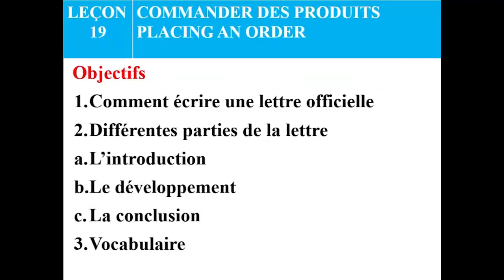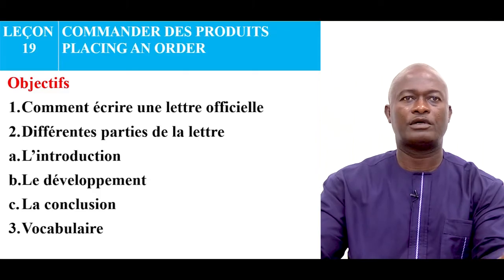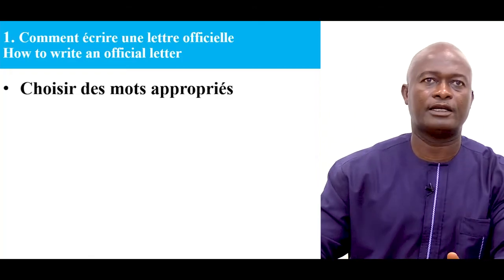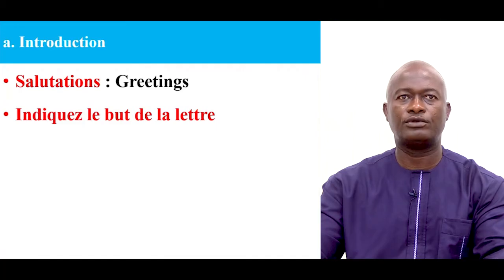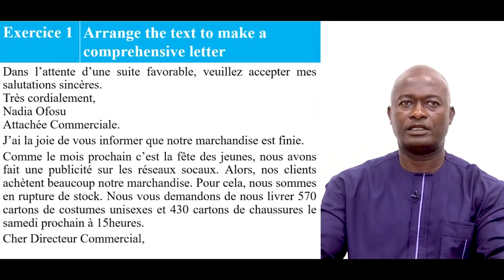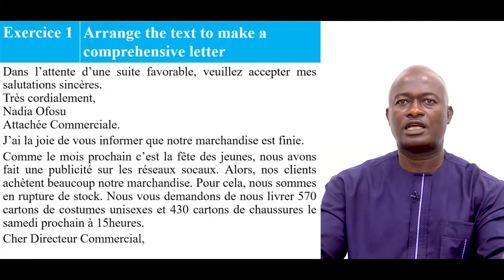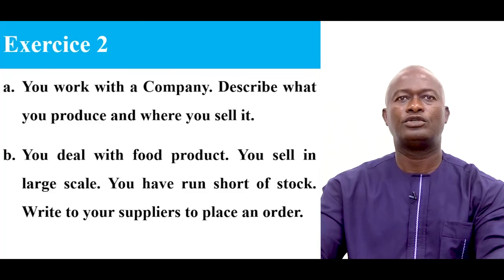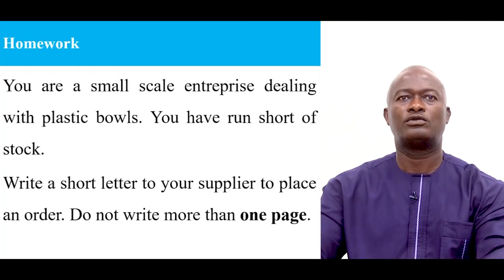LESSON 19: COMMANDE DE PRODUITS - PLACING AN ORDER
LESSON 19 TEACHES FRENC EXPRESSION ON HOW TO PLACE AN ORDER AND THE DELIVERY OF GOOD.